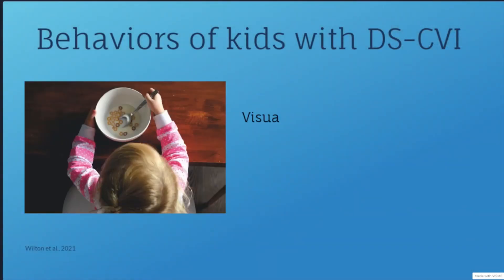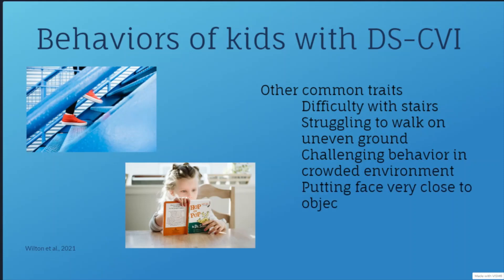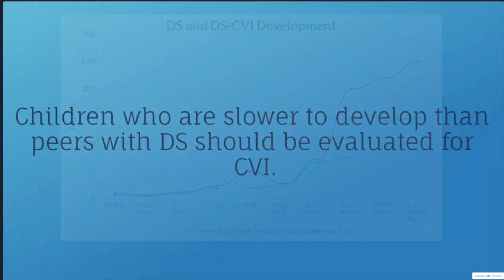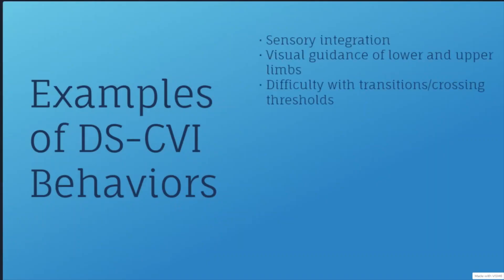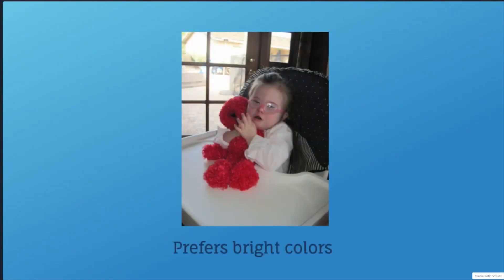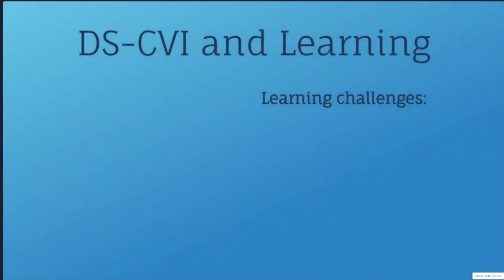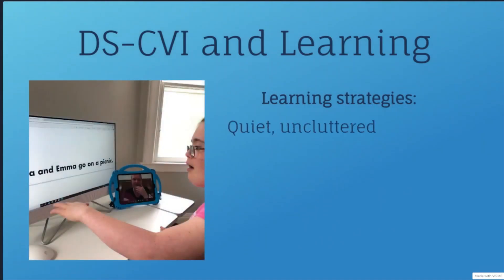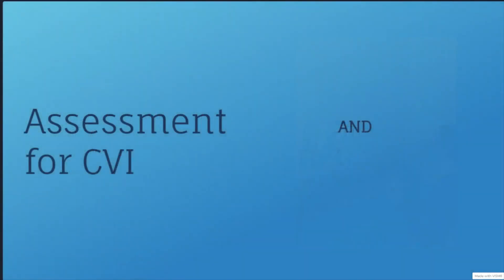Cortical/Cerebral Visual Impairment in Down syndrome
Cortical/cerebral visual impairment is the world's leading cause of visual impairment in children. Down syndrome (DS), is a genetic disorder that occurs when an individual has an extra copy of chromosome 21. Current research shows that Cerebral/Cortical Visual Impairment (CVI) is more common in neurodevelopmental conditions, including Down syndrome.

To learn more about Down syndrome and CVI, read this article from Perkins School for the Blind.

Or, to learn more about CVI, visit Perkins School for the Blind